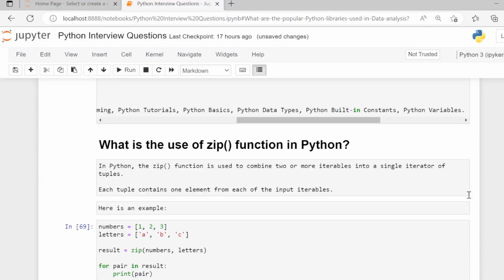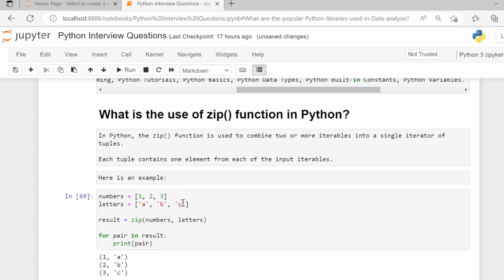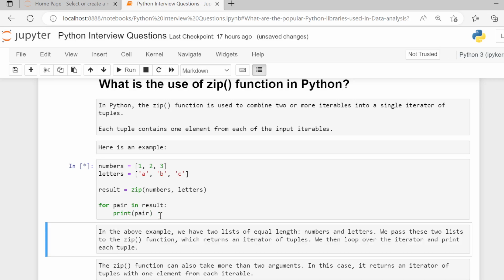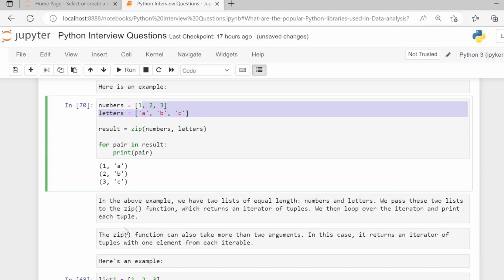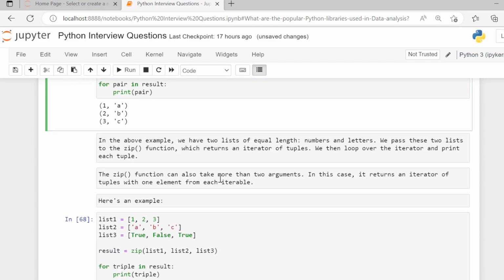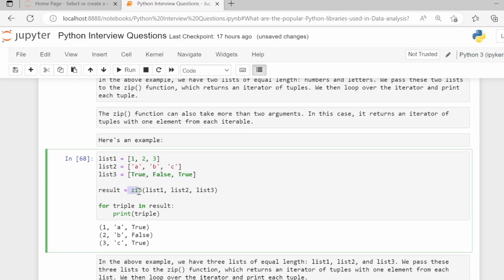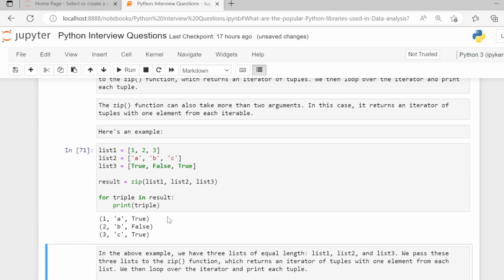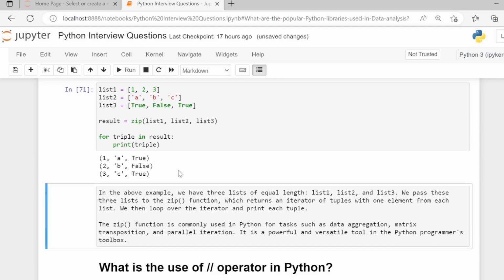What is the Use of zip Function In Python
In Python, the zip() function is used to combine two or more iterables into a single iterator of tuples.

Each tuple contains one element from each of the input iterables

letters = ['a', 'b', 'c']

result = zip(numbers, letters)

for pair in result:
    print(pair)
(1, 'a')
(2, 'b')
(3, 'c')

In the above example, we have two lists of equal length: numbers and letters. We pass these two lists to the zip() function, which returns an iterator of tuples. We then loop over the iterator and print each tuple.

The zip() function can also take more than two arguments. In this case, it returns an iterator of tuples with one element from each iterable.

Here's an example:

list1 = [1, 2, 3]
list2 = ['a', 'b', 'c']
list3 = [True, False, True]

result = zip(list1, list2, list3)

for triple in result:
    print(triple)

(1, 'a', True)
(2, 'b', False)
(3, 'c', True)
In the above example, we have three lists of equal length: list1, list2, and list3. We pass these three lists to the zip() function, which returns an iterator of tuples with one element from each list. We then loop over the iterator and print each tuple.

The zip() function is commonly used in Python for tasks such as data aggregation, matrix transposition, and parallel iteration. It is a powerful and versatile tool in the Python programmer's toolbox.